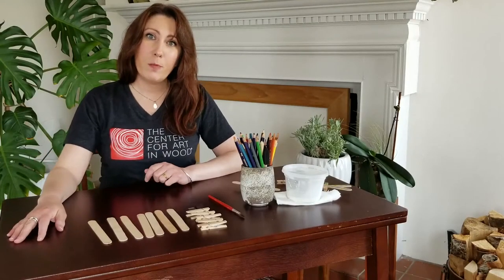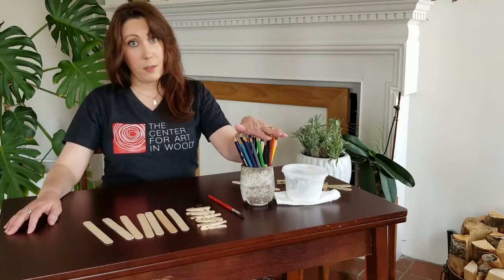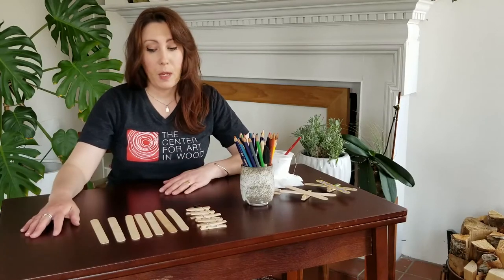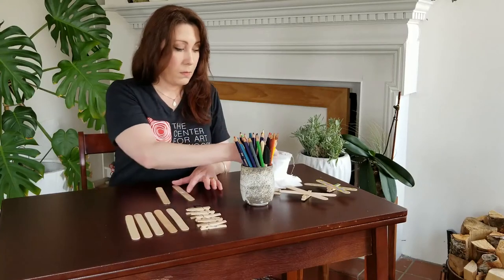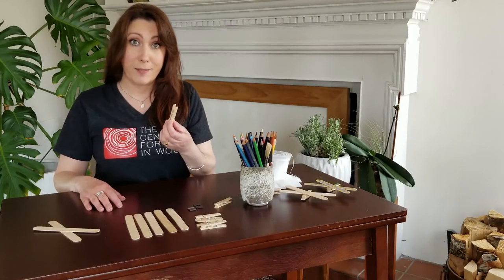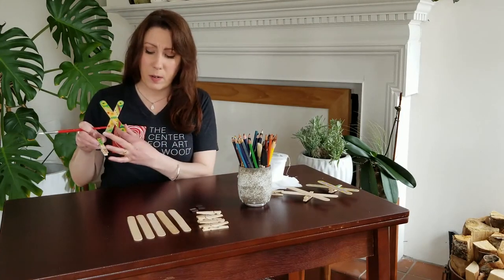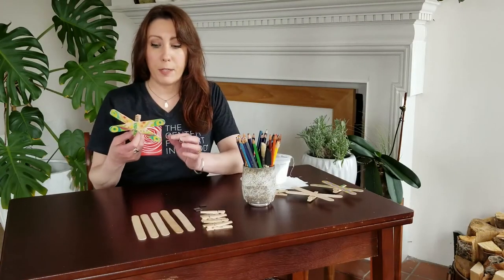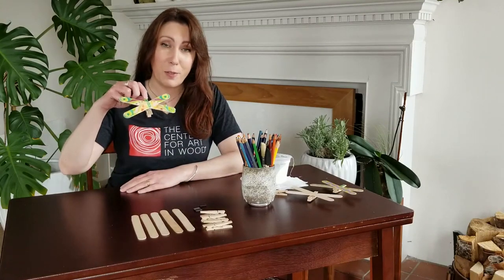Clothespin Butterfly | Home Crafts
Katie shows you how to make a clothespin butterfly.